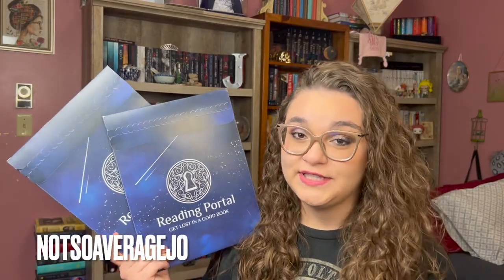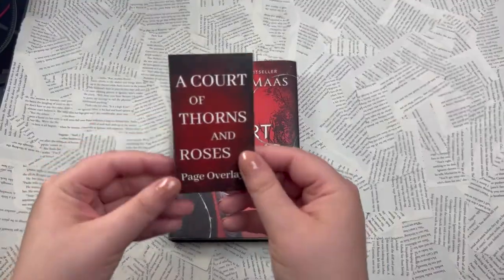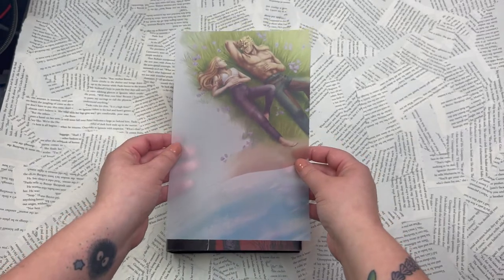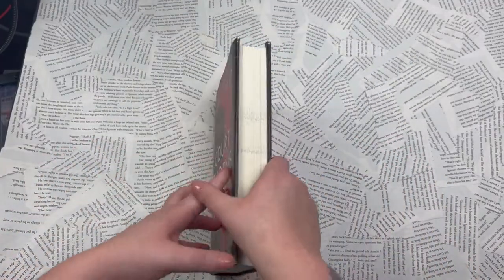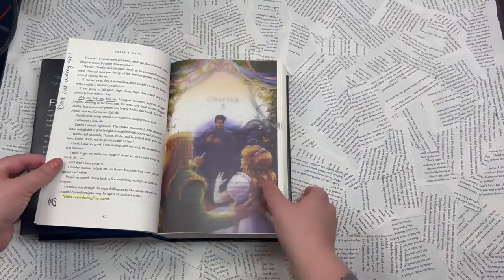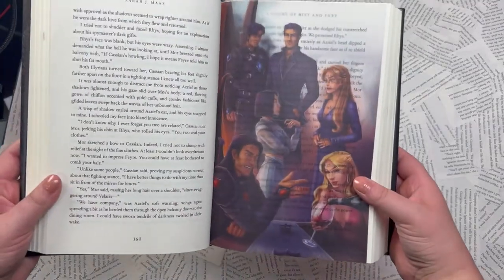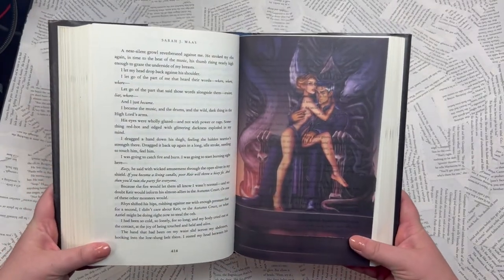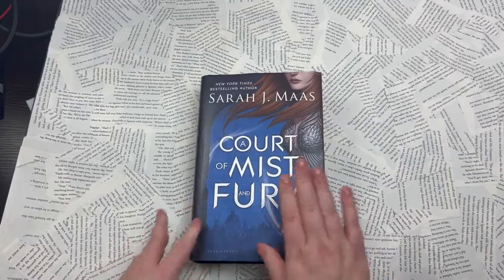ACOTAR & ACOMAF Page Overlays✨ | Unboxing & Review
Hello everyone!

First of all, these overlays are absolutely gorgeous! I think we all love a good illustration in our books & these provide that. I am so excited to have them in my collection.

Although I had a few problems with them overall, I still think that they are an amazing addition to my copied ACOTAR & ACOMAF. They will definitely make the rereads that I do in the future all the more enjoyable.

XOXO,
Jo

Artist
Mads Schofield

Amazon Wishlist